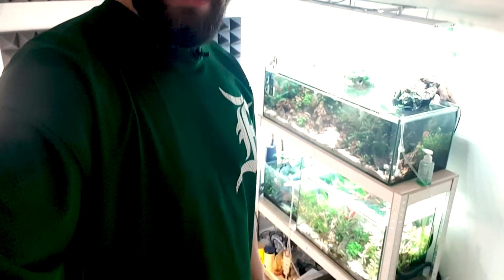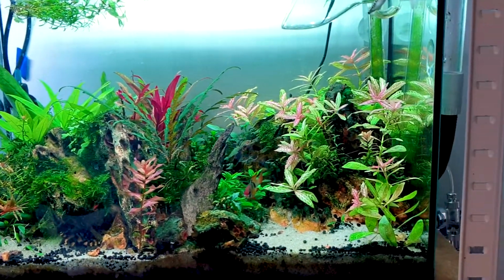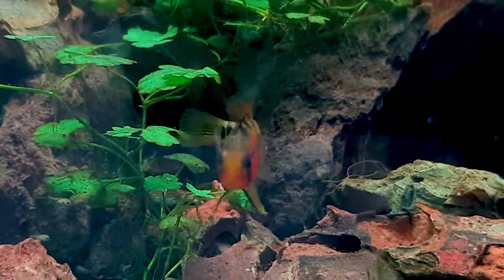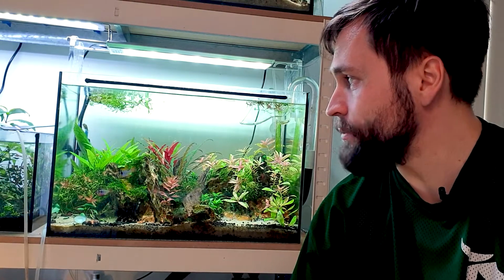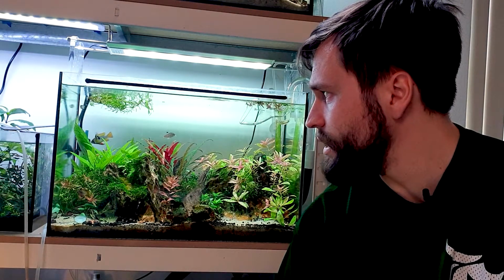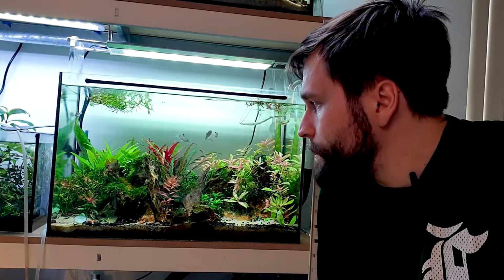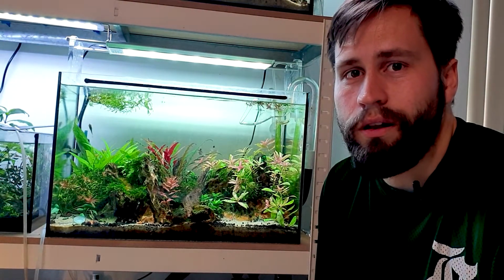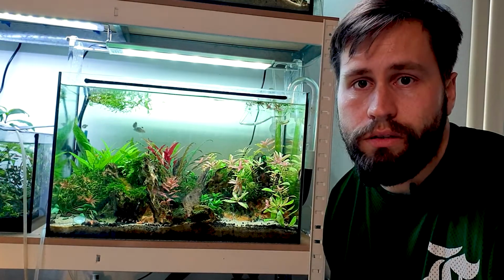Everyone Meet My NEW FIGURE 8 Puffer Karl!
I can not WAIT for this guy to become a legend on the channel!

Hi! My name is Alex and i am super enthusiastic about aquariums! Let's share the passion together. :-)